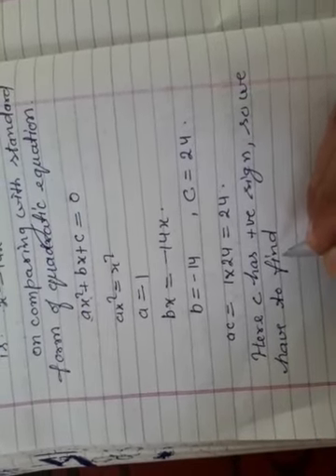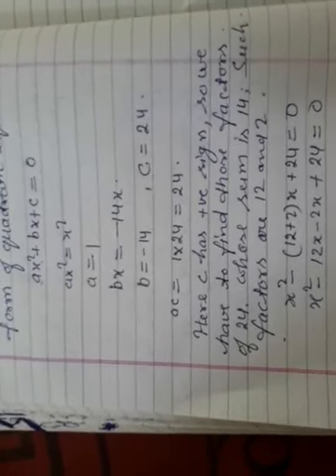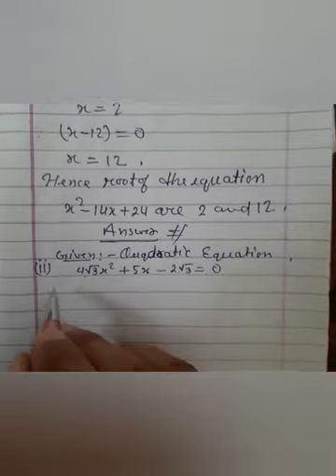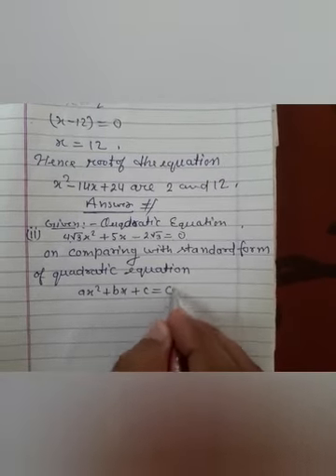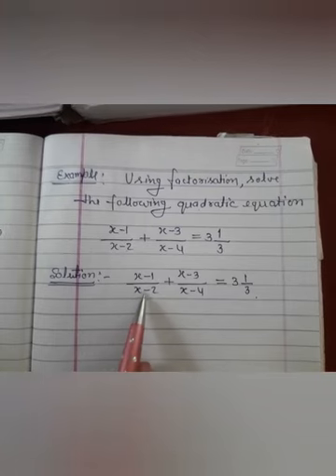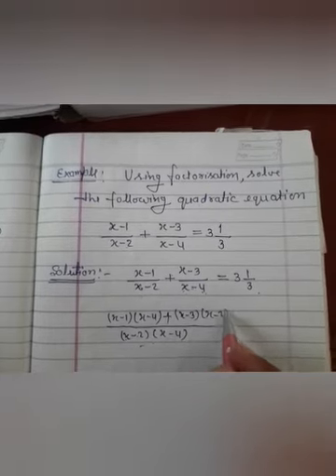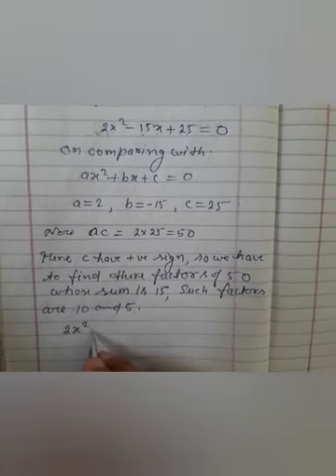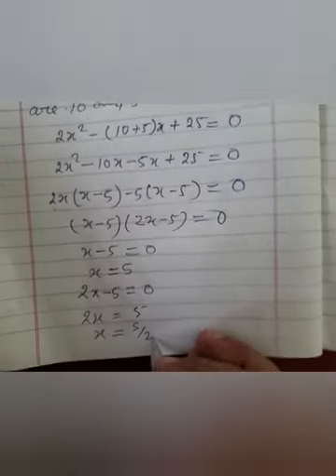Quadratic equation class 10th part 2(solution of a quadratic equation by factorisation method)